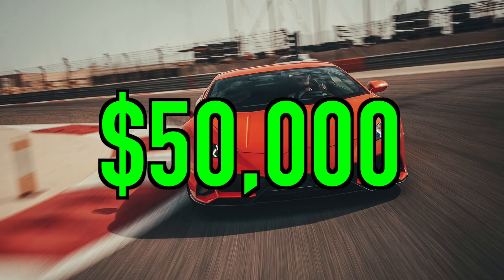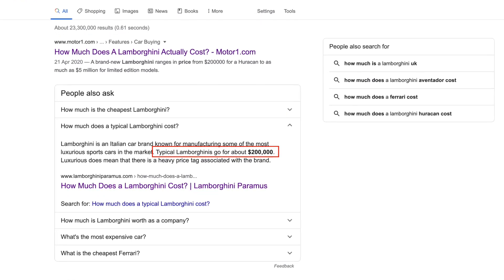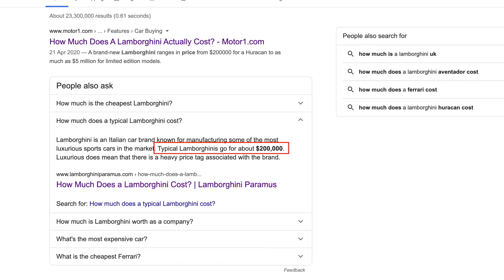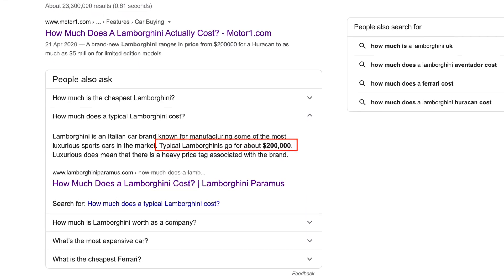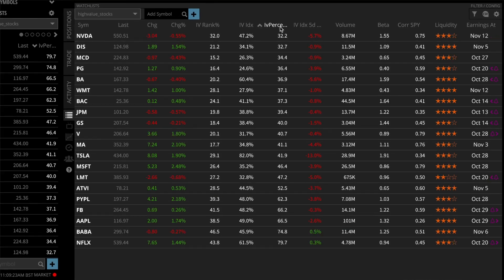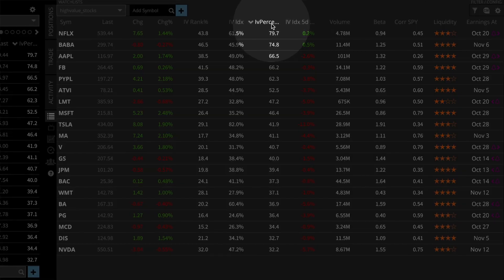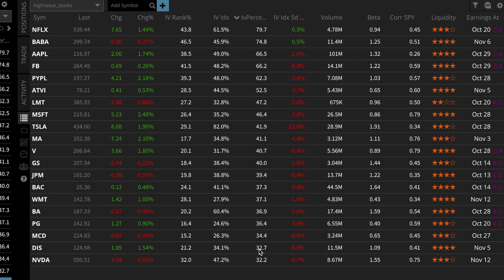Options Trading: How To Know When You Should Buy Or Sell Options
🐙Deposit $100 and get 4 FREE stocks valued up to $1600
📙My favorite book to learn about options

In this video, I cover one of the very fundamentals of trading volatility, how to know how expensive are premiums based on historical data.

At first, I explain that as we solve for the implied volatility using option prices, the implied volatility is a reflection of the option prices, the more expensive they are, the higher the implied volatility, and the cheaper they are, the lower the implied volatility.

Then, I explain that comparing the implied volatility of different stocks together is flawed as we need to take into account what happened for that particular stock to understand if the current premium is actually cheap or expensive.

As an analogy, if I was telling you that you have the opportunity to buy a Lamborghini for $50,000, would you find that cheap or expensive?

As much as there are cars cheaper than $50,000, we can all agree that $50,000 for a Lamborghini is actually quite cheap compared to the average market value.

Comparing the price of cars together doesn't make much sense unless you take into account what type of car it is and what is the average market value for that particular car.

Well, the concept is the same for options, comparing stocks' implied volatilities is like comparing apples to oranges, we need to find a way to compare their implied volatility but still taking into account how high or low the premiums are based on the stock historical implied volatility.

And that's where the IV Percentile comes into play. The IV Percentile counts the number of days over the past year under the current level of implied volatility and returns a percentage, indicating how many days have been under the current implied volatility.

The IV Percentile provides a way to compare stocks together as now we judge them based on their historical premiums, regardless of their level of implied volatility.

Example: TSLA has an IV Percentile of 50% while AAPL has an IV Percentile of 50%. To interpret that, we say that over the past year, TSLA's IV has been lower than the current IV level around 50% of the time, while AAPL's IV has been lower than the current IV level around 80% the time, making AAPL a great candidate for a short volatility trade in that example compared to TSLA.

Finally, I explain that the IV Percentile is by no-mean a bullet-proof "indicator", as it's not because the IV Percentile is high, that it can't go higher, but it still gives a very good idea of where the implied volatility is based on the last 12 months of premium data and I personally use it a lot in my own trading.